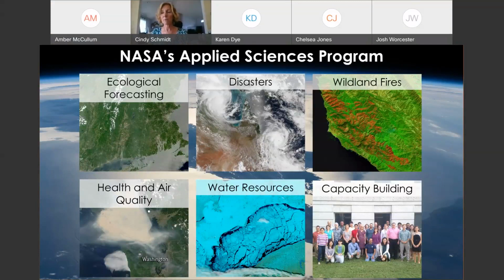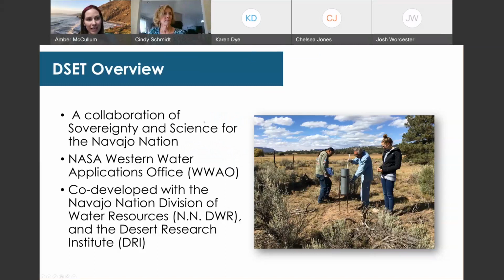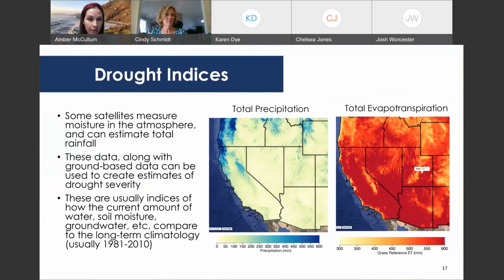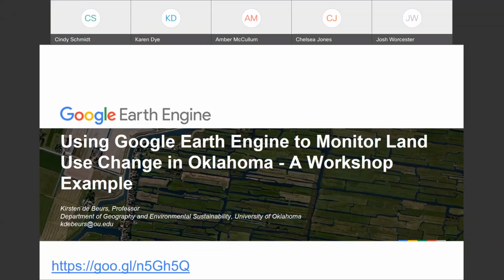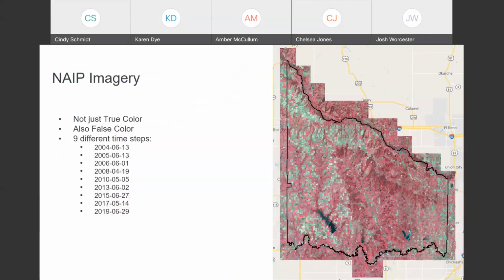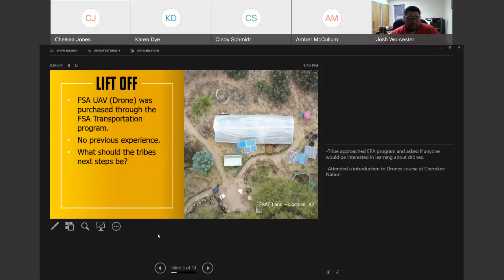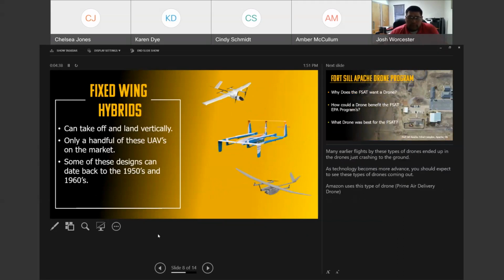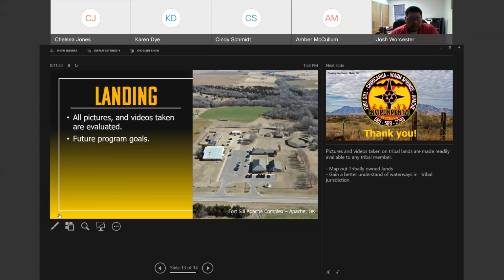ITEC Conference 2021: Information Technology Session